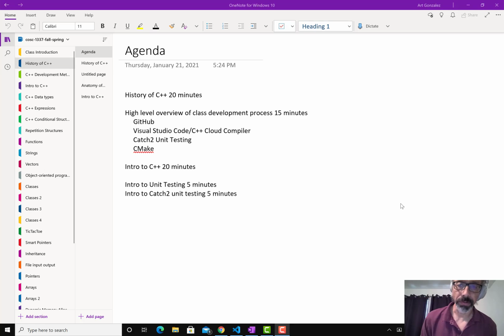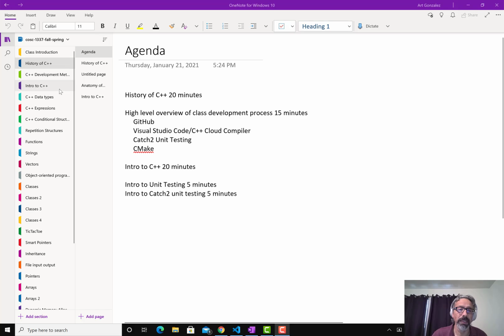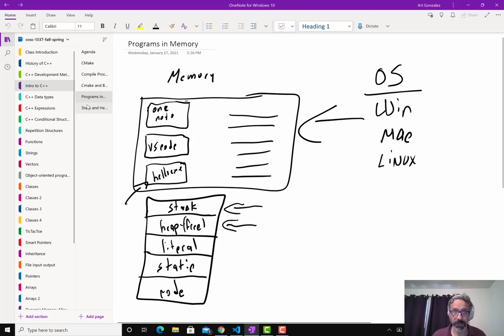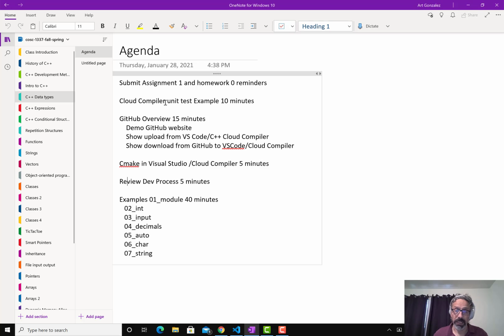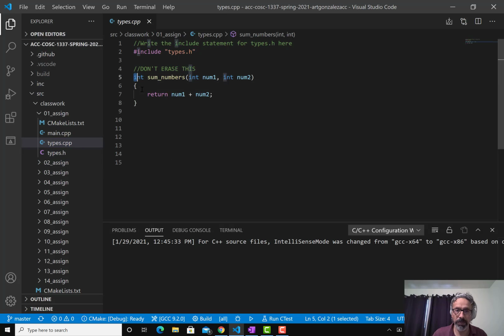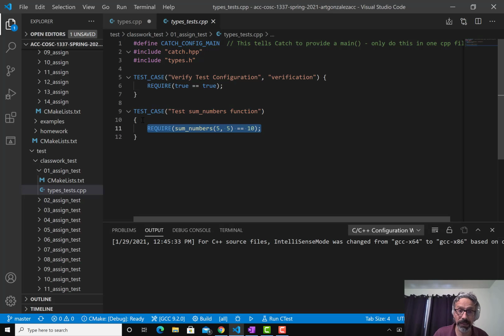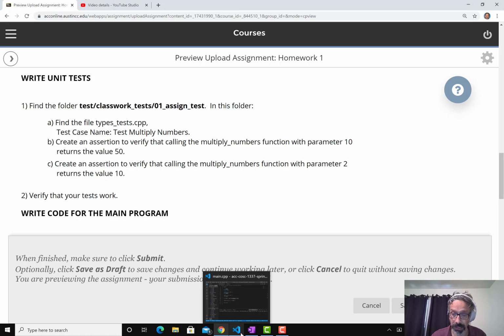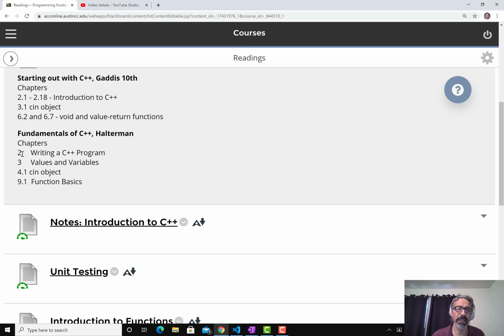COSC 1337 MW Week in Review 01/29/2021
History of C++, C++ Dev tools, hello world example in Visual Studio Code/Replit Cloud compiler